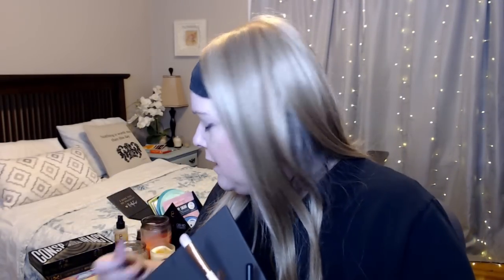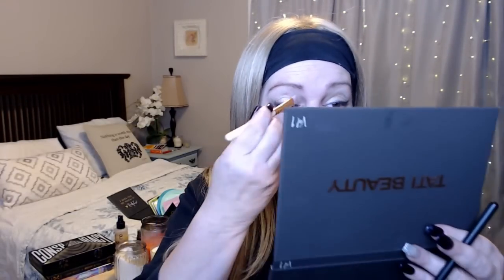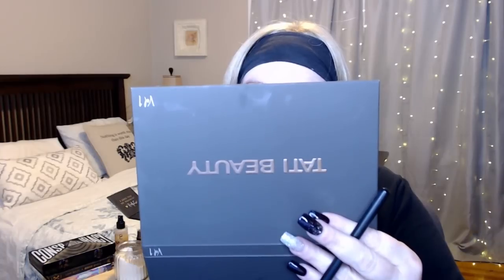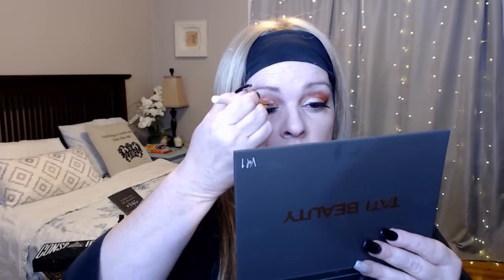Tati Beauty Look & My Thoughts On Trisha Paytas Gabbie Hanna Fued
Drama talk starts at 2:58

Kerry Mills
Toledo, Ohio 43606
Brows and Lips (Boss Lady)